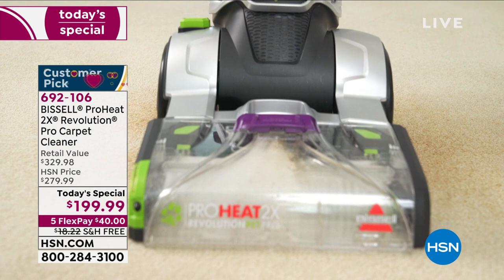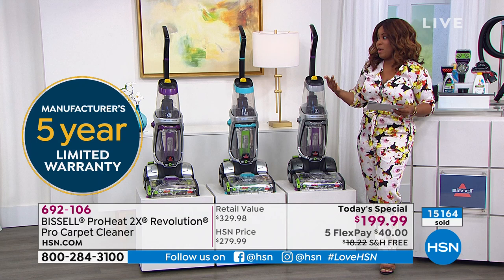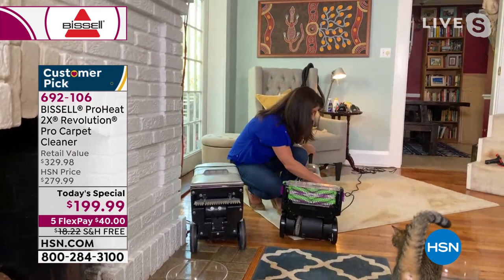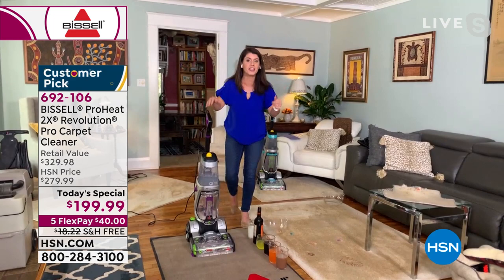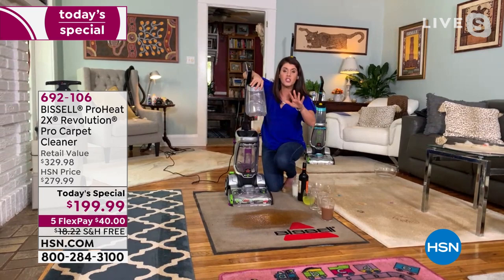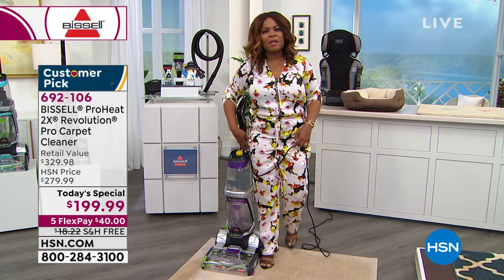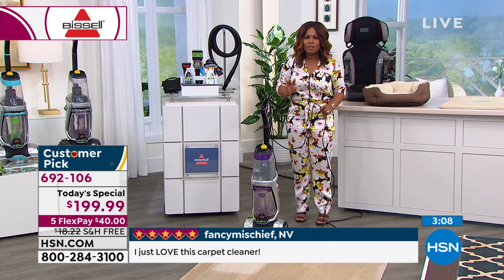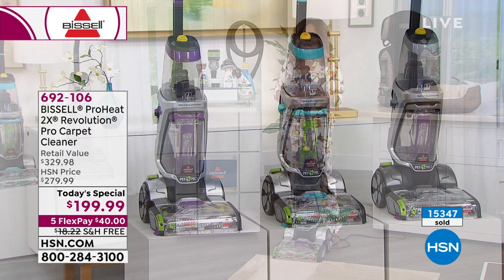BISSELL ProHeat 2X Revolution Pro Carpet Cleaner Acces...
BISSELL ProHeat 2X Revolution Pro Carpet Cleaner   Accessories
This powerful BISSELL carpet cleaner may be your greatest ally in your fight for clean. Use it for everyday messes, tough stains and your pet's little accidents. A flexible hose and a bevy of tools make it perfect for stairs, upholstery and vehicle cleaning.

    ProHeat 2X Revolution Pet Pro carpet cleaner
    8' Hose
    2in1 Pet upholstery tool
    3 Tough stain brush
    3in1 Stair tool
    Nozzle cleaning tool
    Measuring cup
    Mesh bag
    User guide

Bundled Goodies

    8 fl. oz. bottle of BISSELL Pet Stain and Odor Antibacterial 2in1 Formula
    8 fl. oz. bottle of BISSELL Professional Pet Urine Eliminator + Oxy Formula

    In a test, this carpet cleaner was shown to remove more embedded soil than a rental.